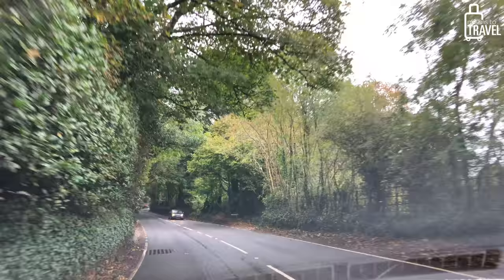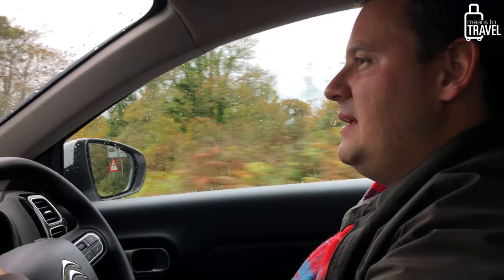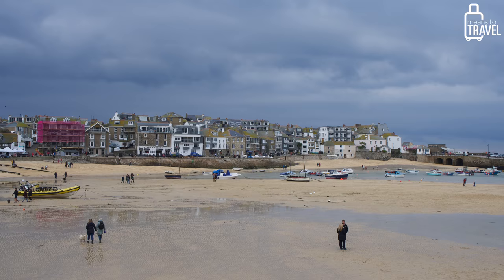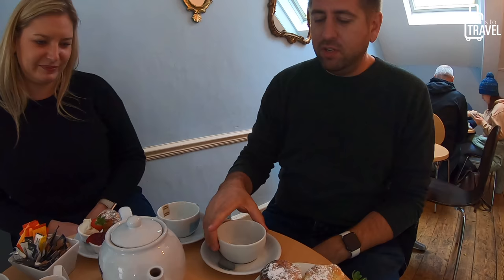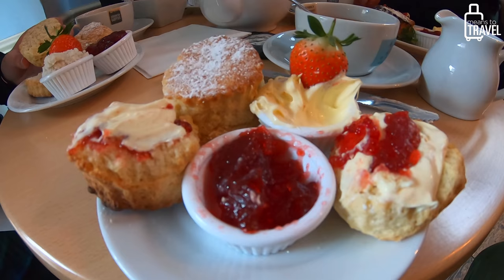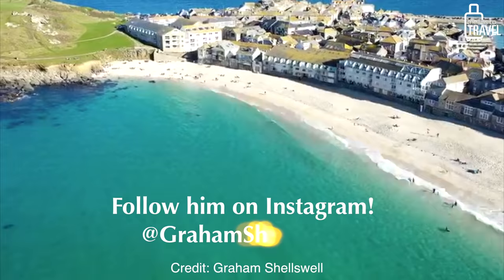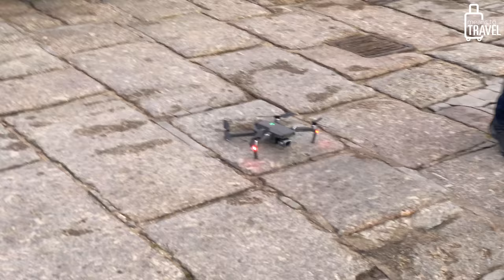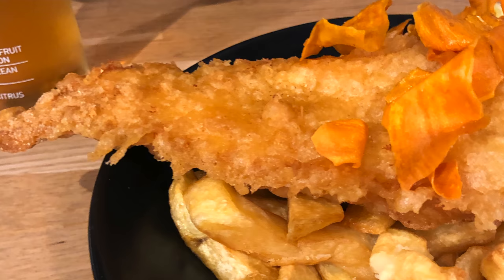ST IVES, CORNWALL TRAVEL VLOG ◆ Cream Teas, Seals, & Sunsets In This Pretty English Seaside Town!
[Filmed October 17, 2020] PLEASE NOTE:  Cornwall was in Tier 1 on the date that this video was filmed, and we had traveled from another Tier 1 area. All of the UK’s hands-face-space guidelines were followed, and Derek and I strictly adhered to all local rules and regulations.

In this video, Derek and I drove from our AirBNB outside Falmouth to St. Ives in the Cornwall region of England to meet up with some British friends who holiday often in that town.

We had so much fun meeting up with Graham and Tara at low tide, and then walking the narrow streets of St Ives to get some Cornish cream tea. Tara and I were even able to get a vegan option!

I loved learning about tea from Graham and laughing the day away with our pals. Plus, it was so cool to see St. Ives from the sky using Graham’s drone at sunset!

If you’ve been to St. Ives and have some tips for visitors, feel free to include them in the comments below!

I hope you enjoy tagging along on our visit! Cheers, and happy travels!

-Eliz
Means To Travel Founder

Amazon Links to our attire:

- Derek & Eliz’s masks

- Derek’s Rain Coat
- Derek’s Osprey Day Backpack
- Eliz’s Osprey Day Backpack

Vlogging:

- Cell Phone Lav Microphone

- Windscreen for Lav microphone

- GoPro Hero 7 Package

- Iphone X camera (new 2021 camera is iPhone 12 Pro)

In Studio:

- External Microphone

- Microphone Wind Shield

- LED ring light

- Lavalier microphone

St. Michael's Mount In Cornwall England Travel Vlog ◆ Our Half-Day Enjoying The Mount & Marazion, Uk

Exploring Isle Of Portland, Lyme Regis, Exeter, & Cornwall ◆ Southern England Road Trip Travel Vlog!

Visiting England’s Jurassic Coast In Dorset Vlog ◆ Durdle Door, Lulworth Cove, Weymouth, & More!

Visiting Weymouth England Vlog ◆ Touring Weymouth Harbour, Nothe Fort, Weymouth Beach & Brewers Quay

◆  About Me:
Hi! I’m Eliz, short for Elizabeth, and I am a travel and lifestyle vlogger sharing knowledge and inspiration that I’ve gained through years of frequent travel. Follow along to experience more meaningful travel, and find the means to get there!

◆  About This Video:

Filmed & Edited by Eliz Armstrong Zacarias at Means To Travel LLC